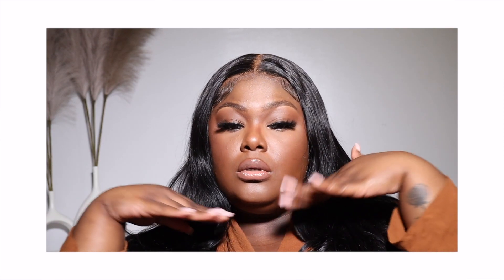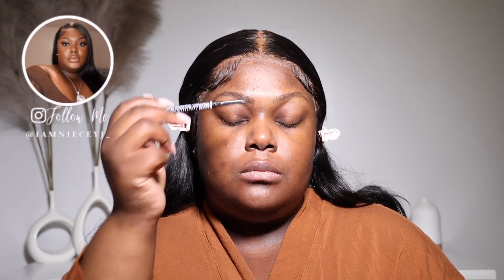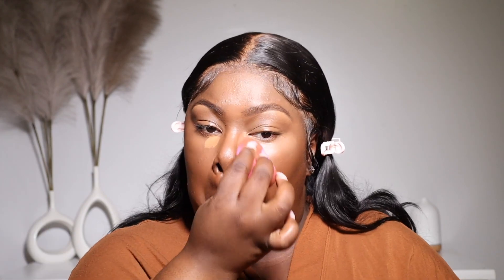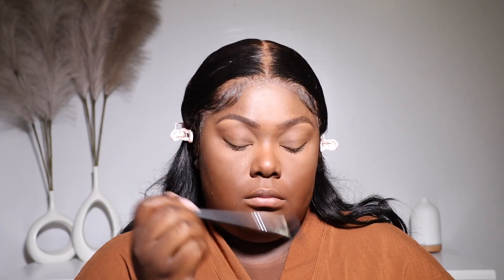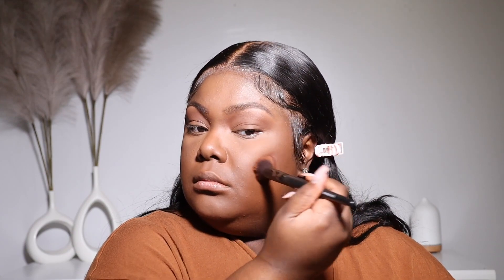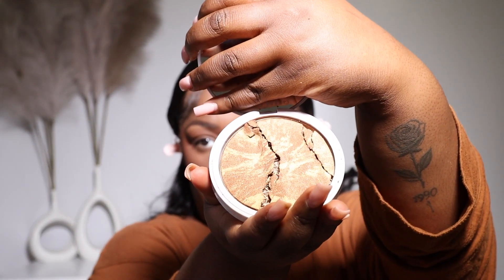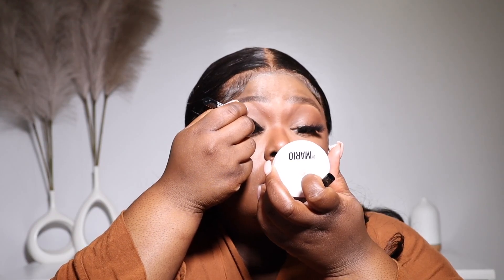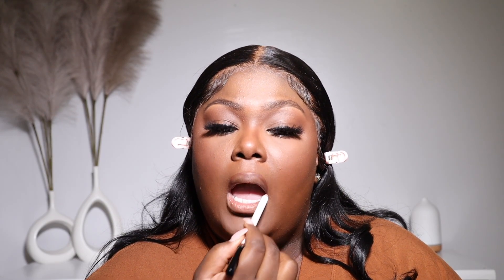NATURAL GLAM MAKEUP GRWM | SIMPLE, EVERYDAY MAKEUP TUTORIAL FOR WOC | SHANICE J.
Hey Y'all! This video is a natural glam makeup grwm. I did my makeup while telling you guys some of he steps I use, and all the products are in the description box.

Please watch my videos in 1080p60HD (4K If Available) to get the best quality

PRODUCTS USED IN VIDEO:

NYX Professional Makeup Micro Brow Pencil Vegan Eyebrow Pencil - Espresso

Morphe Glambronze - Leader

Makeup By Mario Blush - Wildberry

Fenty Beauty Toast'd Swirl Bronze - Pecan Swiller

e.l.f. Cosmetics Stay All Night Micro-Fine Setting Mist

Wet n Wild Mega Last Breakup-Proof Black Liquid Eyeliner

Makeup By Mario Lip Liner - Jeff

AMAZON LINKS

TRIANGLE POWDER PUFF

MINI PORTABLE FAN -PINK

Age: 24
Height: 5'2
📍NYC
Nationality: Guyanese 🇬🇾